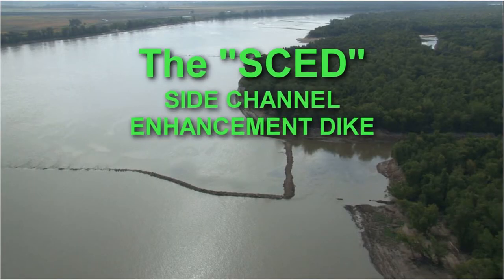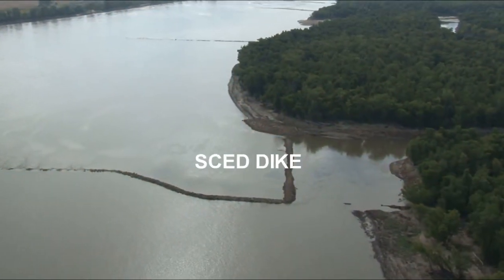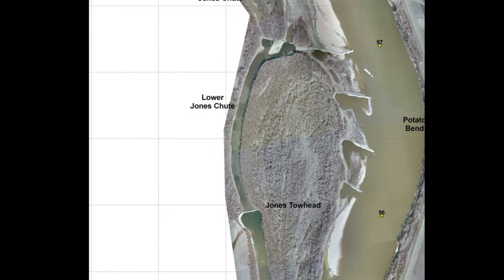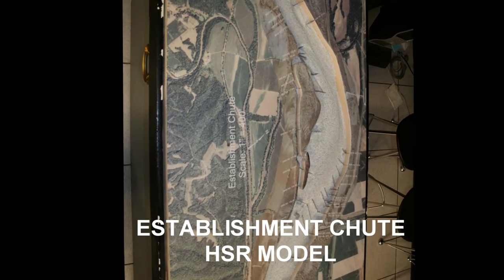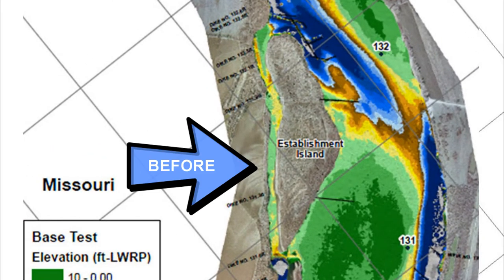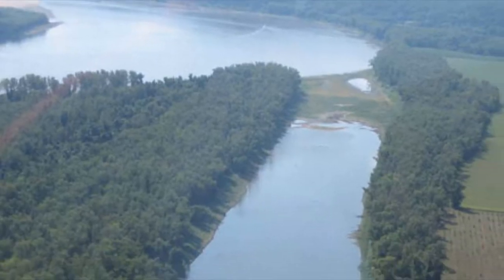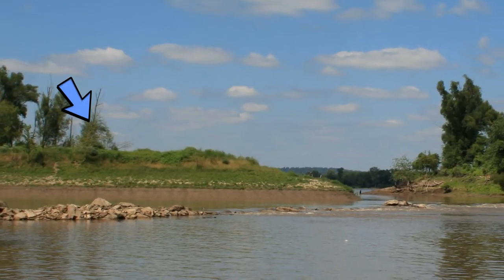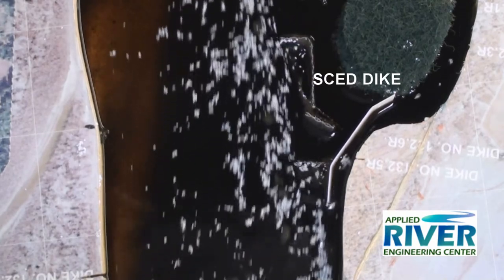Side Channel Enhancement Dike (SCED)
The Applied River Engineering Center (AREC) is made of a team specialized engineers and technicians committed to help deliver solutions to a variety of river engineering challenges. These include river engineering, sedimentation and scour, navigation channel design, bank erosion and stabilization, dredging reduction, river restoration, geomorphology, and a host of other river related issues.

 SCED Engineering Design: Mary Miles, P.E., David Gordon, P.E., and Brad Krischel, EIT

Narrated By: Steve Johnson
Editor and Producer: Ivan H. Nguyen

Applied River Engineering Center
Foot of Arsenal St.